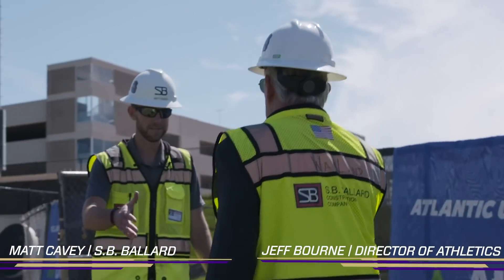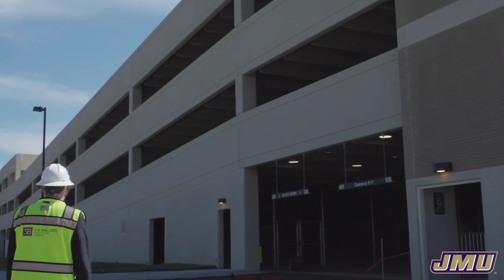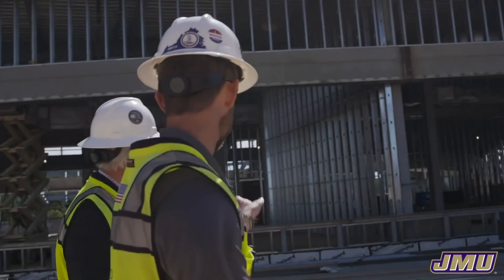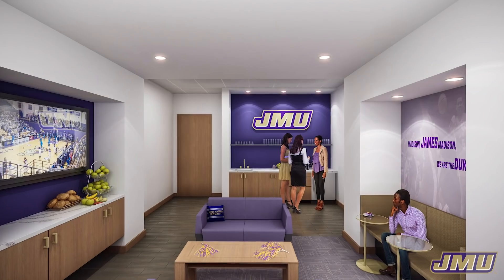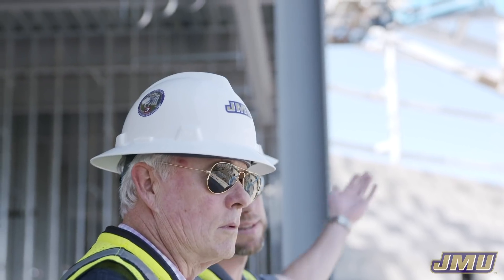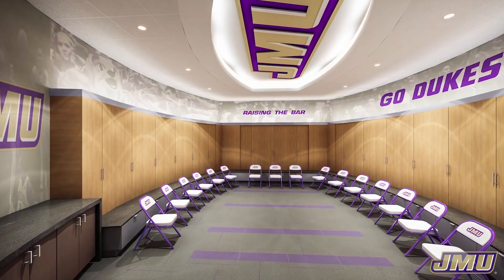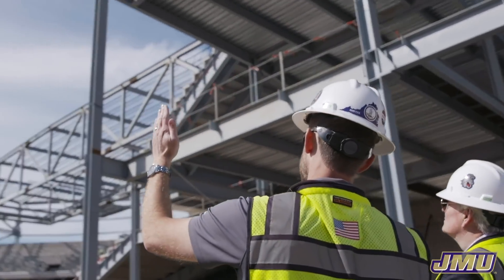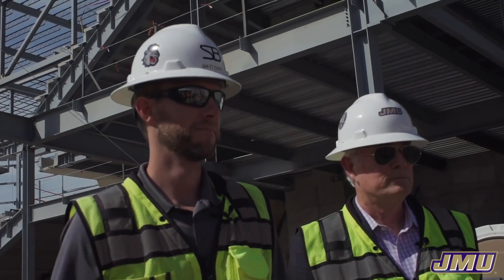JMU Athletics Atlantic Union Bank Center Construction Tour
James Madison Director of Athletics Jeff Bourne joins S.B. Ballard project lead Matt Cavey on a behind-the-scenes tour of construction of the Atlantic Union Bank Center.